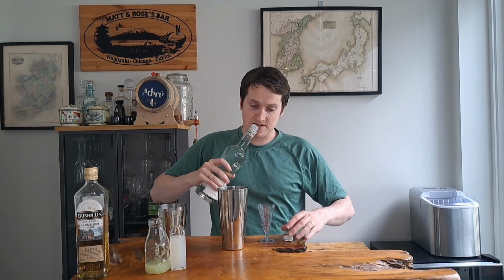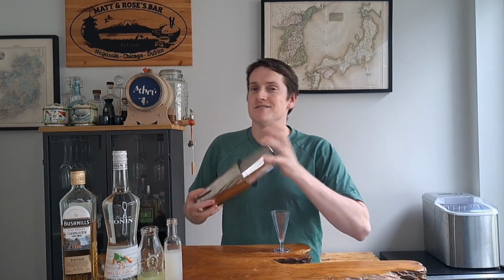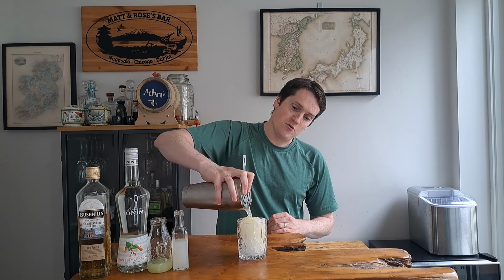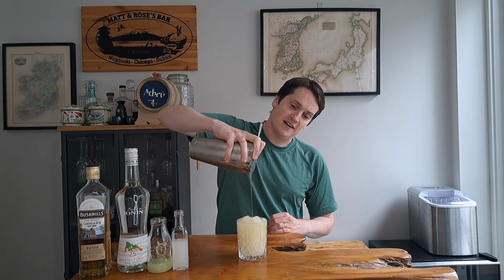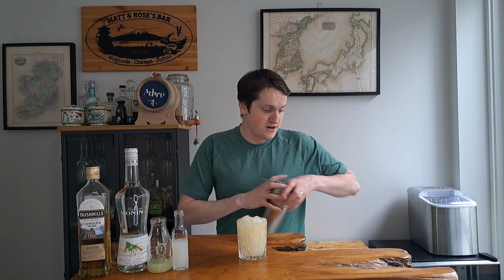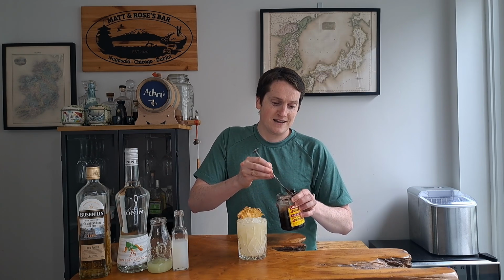WHISKEY meets Tiki | Honi Honi Cocktail Recipe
Let me show you how to make a Honi Honi!

Like many of the best Tiki Cocktails, this recipe comes from Trader Vic's, but unlike a lot of tiki drinks, this is a tiki cocktail with whiskey!

Originally, the recipe called for Bourbon, but I've opted to use the Bushmills Caribbean Rum Cask Finish as it's a very nice little whiskey, with plenty of fruity tropical notes. As it's a bit sweeter than Bourbon, I've opted to not use the sugar syrup in the original recipe, in order to keep things balanced.

Honi Honi Cocktail Recipe:
60ml Whiskey
15ml Triple Sec
20ml Lime Juice
10 ml Orgeat
5ml Sugar Syrup (optional)

0:00 - Intro
0:19 - Cocktail Info
0:43 - Ingredients
1:40 - Method
4:11 - Tasting Notes
5:17 - Wrap-up